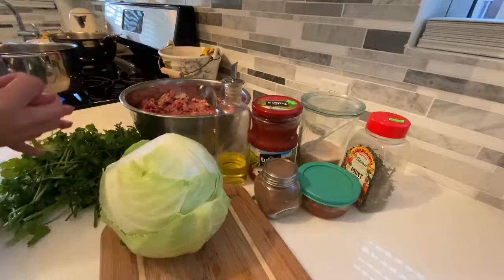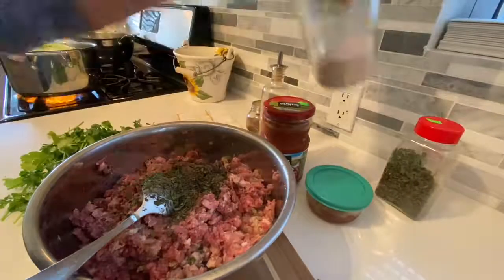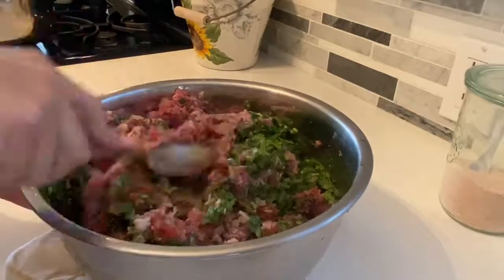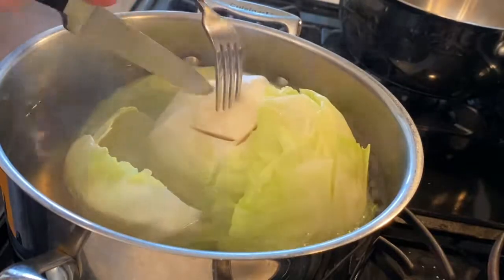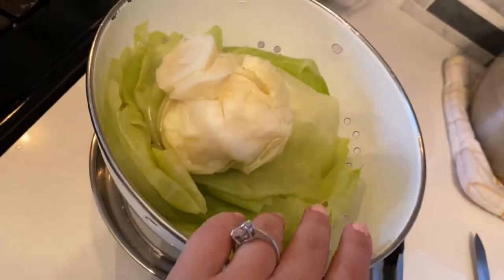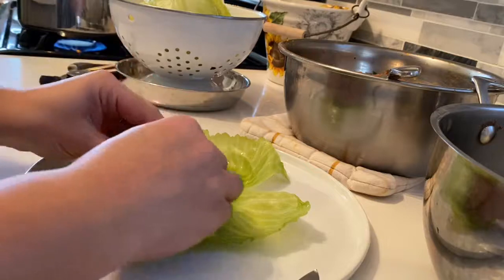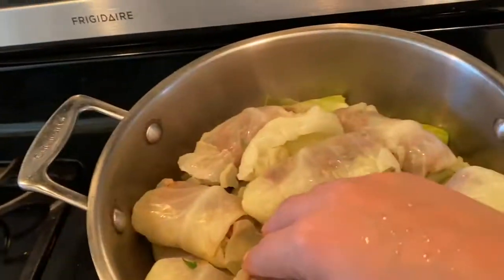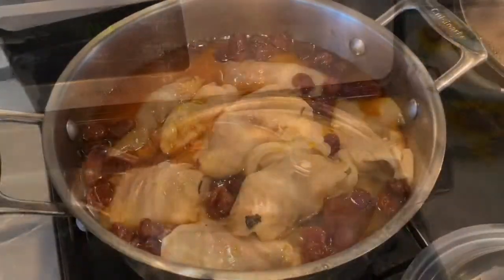Stuffed Cabbage Leaves Dolma from the Caucasus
I hope you stay and explore what I have to offer.
I'll try to reply to all your questions.

Ellie